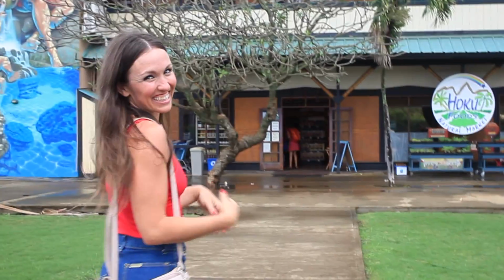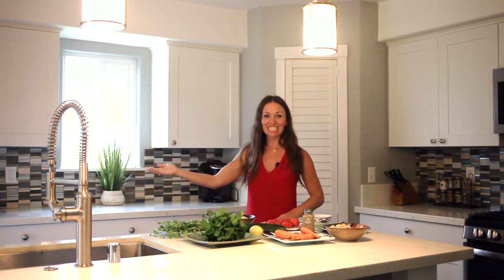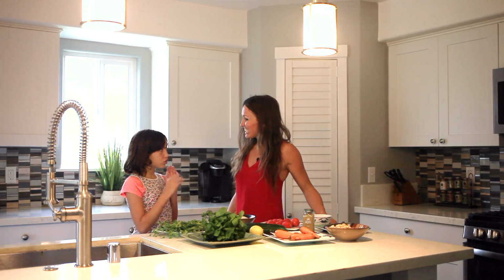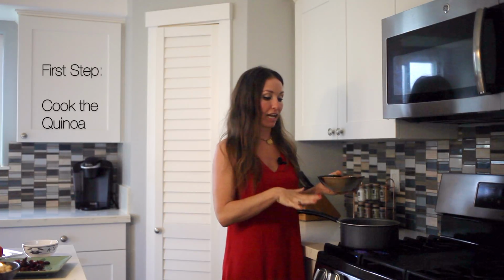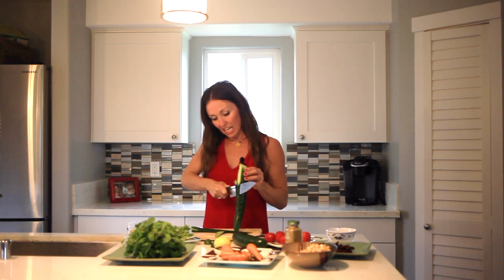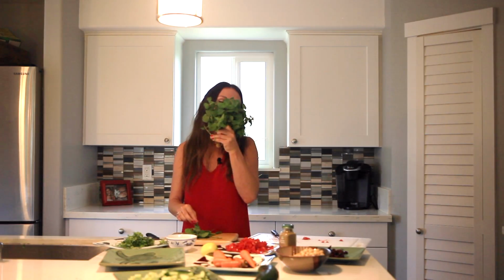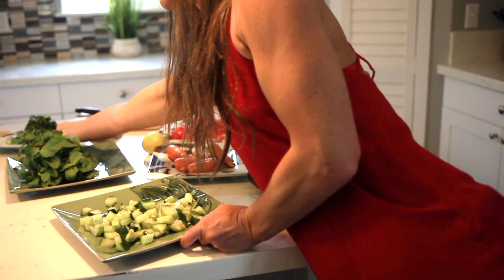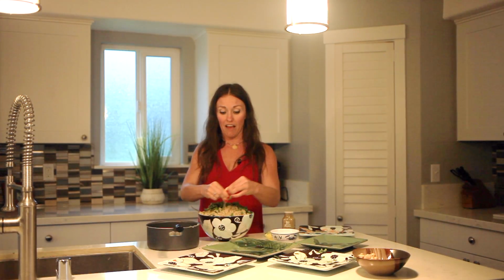How to Make A Healthy Quinoa Salad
This is the channel where you will learn how eat so that you feel amazing on the inside, look beautiful on the outside and make a difference.  I am so happy that you are here Beauty!

Discover How to Eliminate Unhealthy Cravings and Detox - KateinParadise.com

Guest producer Cambria, age 10

*** Full Recipe ~ Healthy Fresh Quinoa Salad ***
Organic Ingredients
1 cup quina
2 cups "liquid" water, vegetable broth or bone broth
3-6 carrots grated (could be switched out for beets or turnips)
1-3 tomatos de-seeded and chopped (could be switched out for bell peppers)
1-2 cucumbers, partly skinned and chopped (could be switched out for fresh greens & or avocado chopped into small pieces)
1/2-1 cup fresh mint finely chopped
1/2-1 cup fresh cilantro finely chopped
1/2-1 cup dried cranberries (could be switched out for other dried fruit)
1/2-1 cup raw macadamia nuts (could be switched out for sliced almonds, pecans or walnuts)
1-2 tablespoons olive oil
1-2 teaspoons cumin
1-2 limes juiced (could be switched out for lemon)
1-2 teaspoon pink Himalayan sea salt & freshly ground pepper

~ Step 1
Cook the quinoa by bring liquid to a boil and then add quinoa.
Stir and bring to a simmer.
Let simmer until all liquid is absorbed.
Fluff cooked quinoa and place in fridge to cool.

~ Step 2
Chop all vegetables and herbs into very small pieces.

~ Step 3
 Combine all ingredients to taste into a large bowl and toss until all ingredients are evenly worked into the quinoa.

Keep chilled when not eating.
Keeps for up to a week in the fridge.

This my first episode of cooking in paradise, filmed on Kauai.  This has been one of my favorite go to salad recipe for almost a decade.   I fist had a variation of this delicious salad in France at a yoga retreat.  I was blown away how flavorful and refreshing this salad is and I am so excited to share it with you today.
A big Mahalo to Yoshi and Kai Wedemeyer for the use of their beautiful kitchen in Wailua, Kauai.